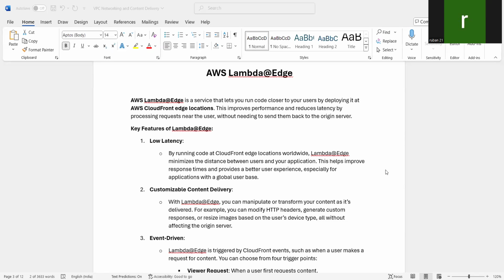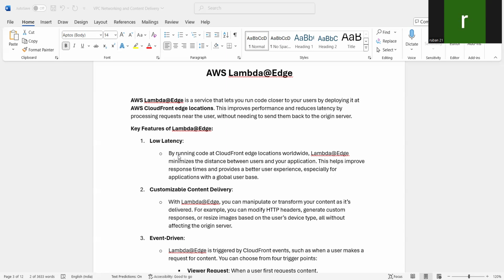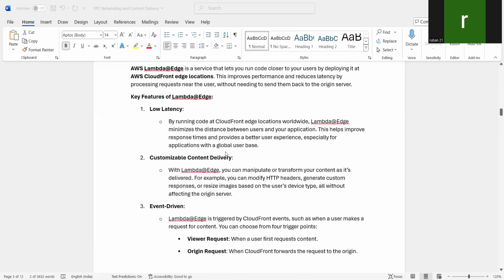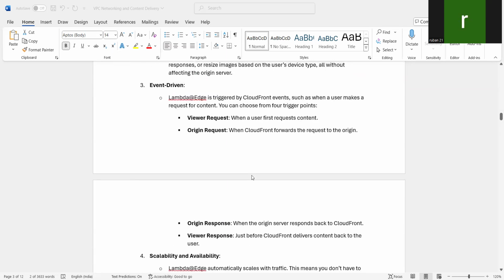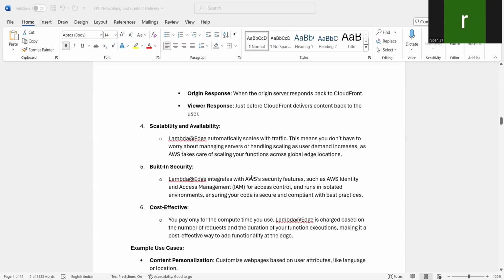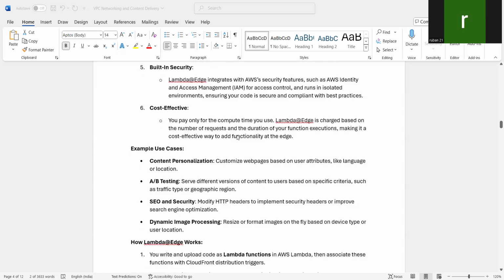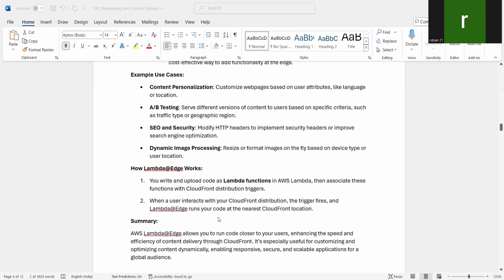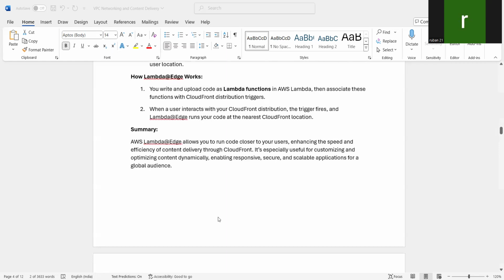AWS Lambda@Edge Explained